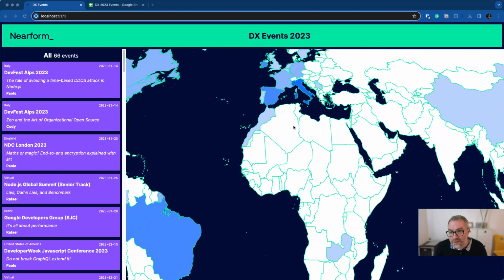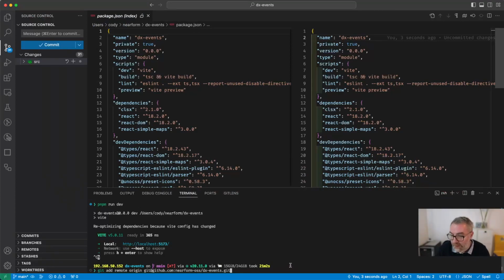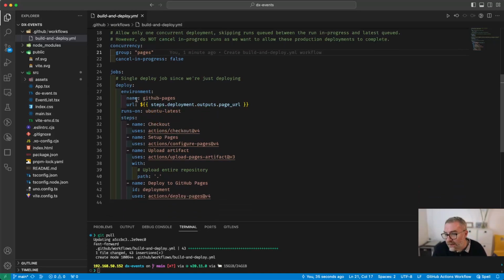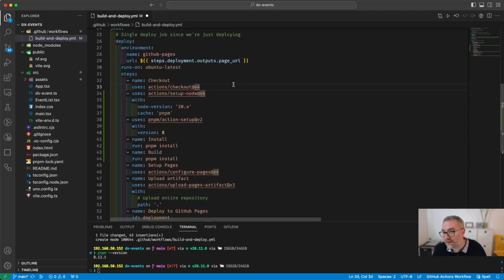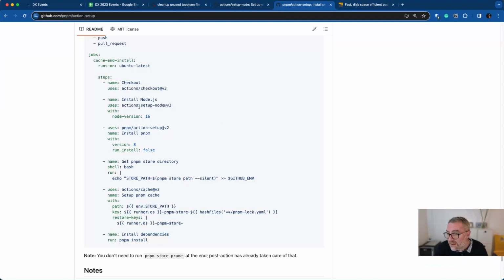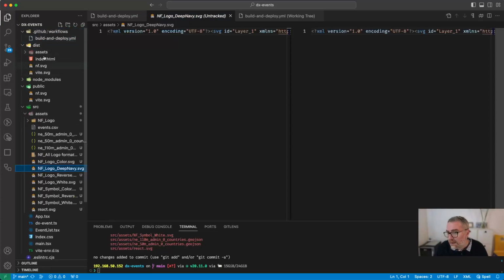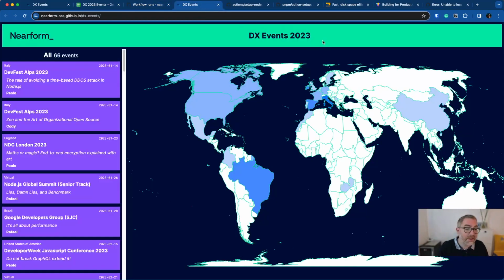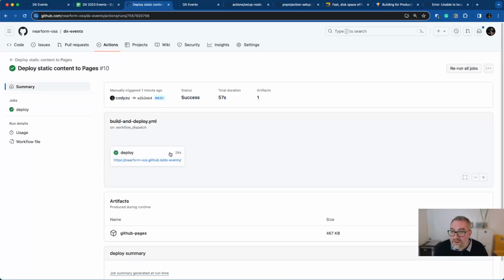Deploying a Vite React Typescript SPA using pnpm to GitHub pages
I will deploy a SPA app that I made using Vite, React, Typescript, and pnpm to GitHub pages ✨